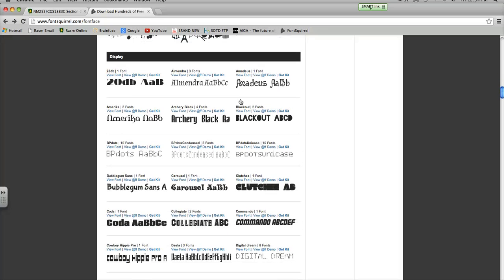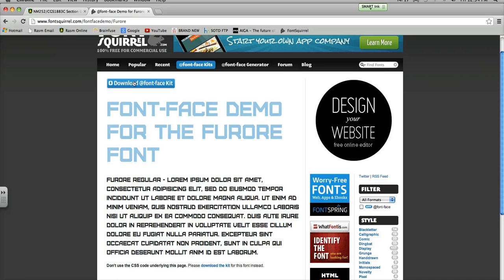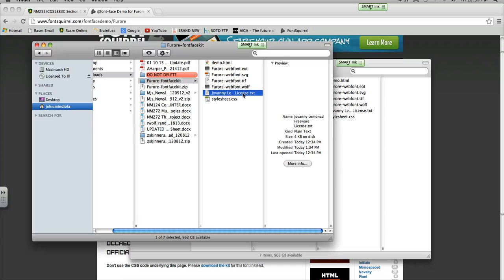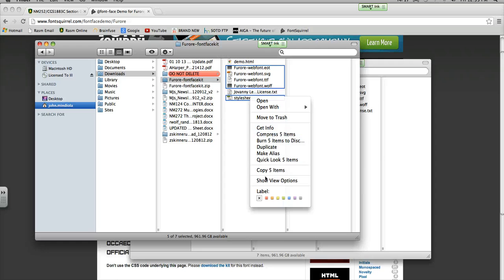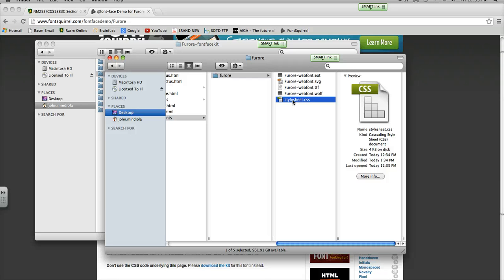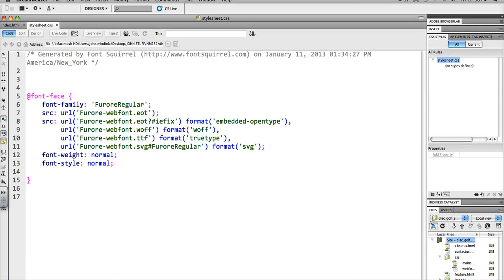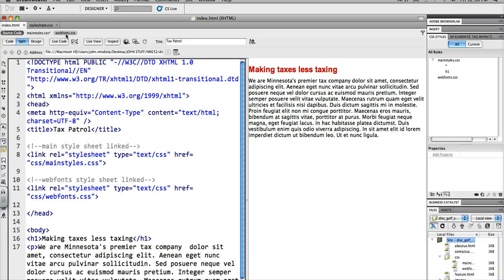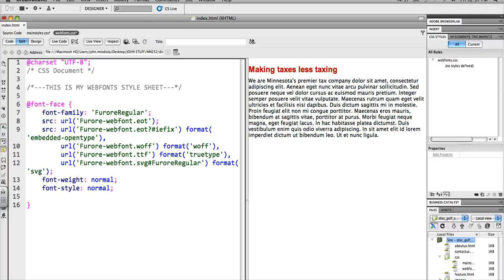Dreamweaver Font-Face - Part 1 dreamweaver font-Face